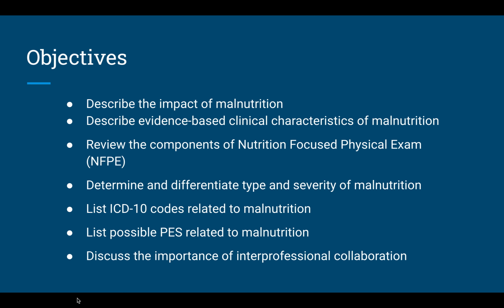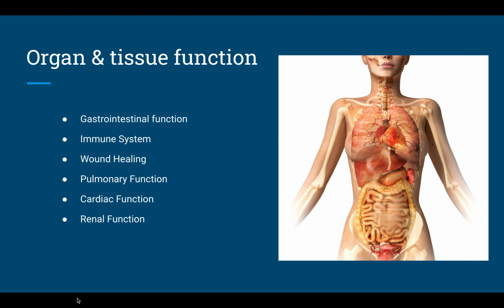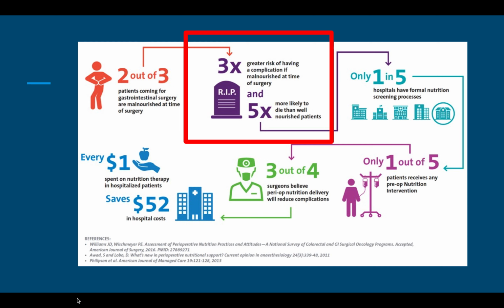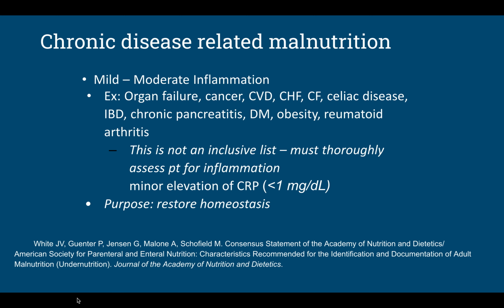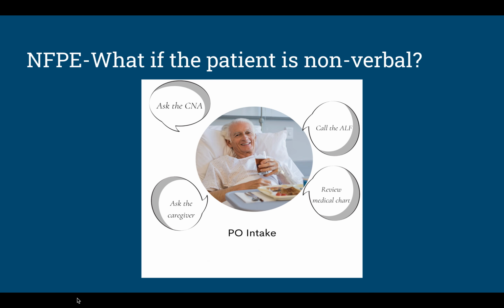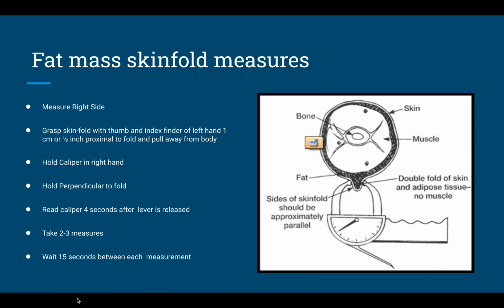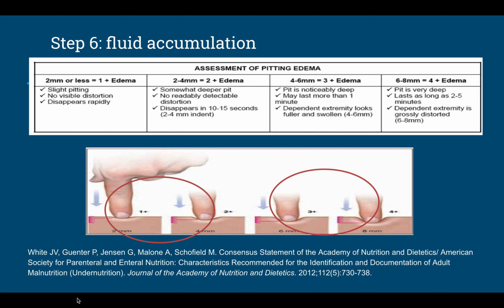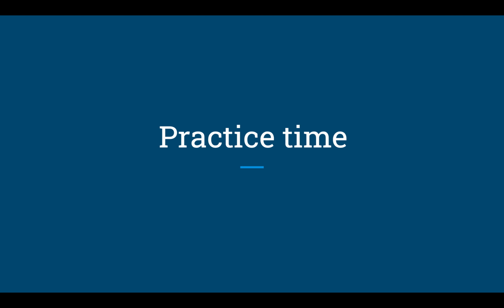Malnutrition 2021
Learn about diagnosis malnutrition in the hospital setting